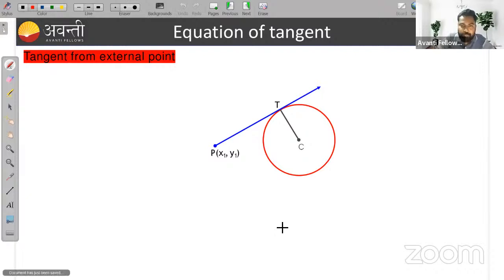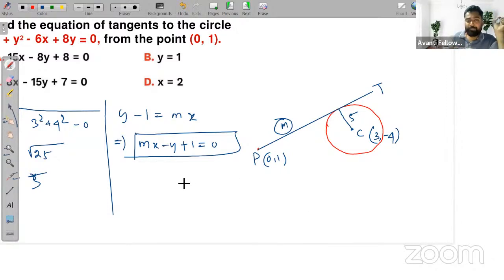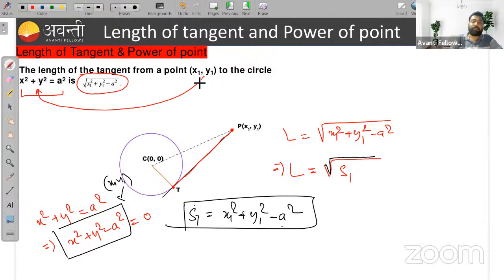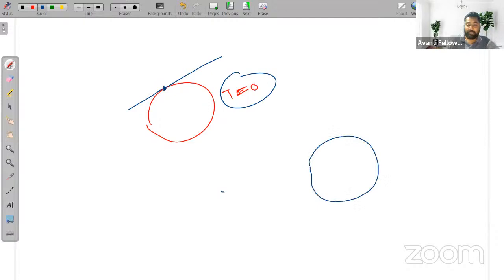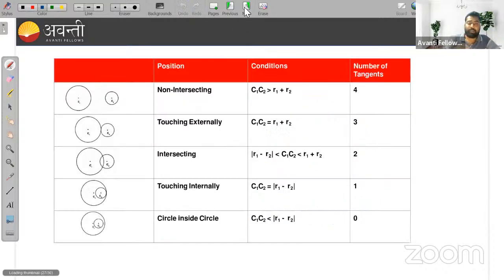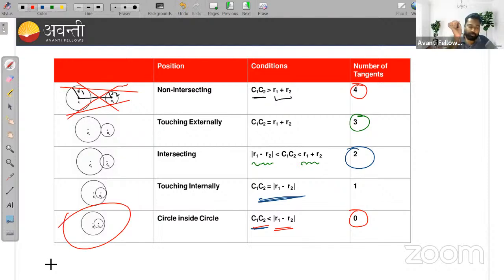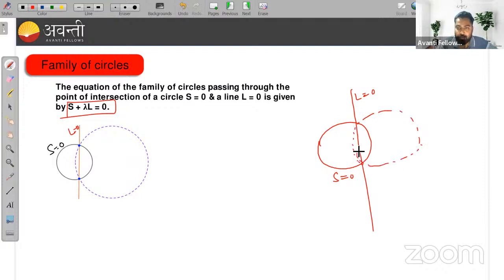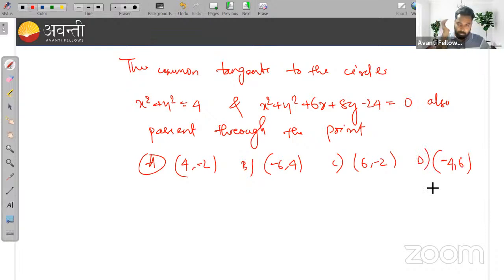[12th Jan] 11th Math Enable+ (English) - Circle L-3